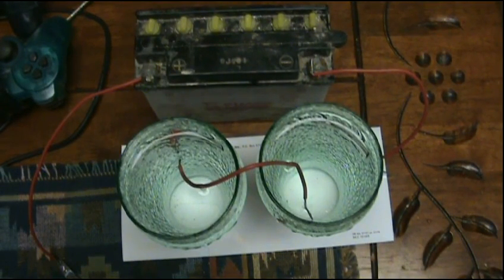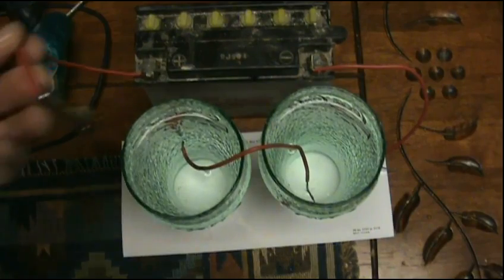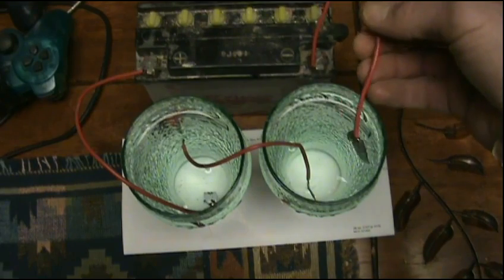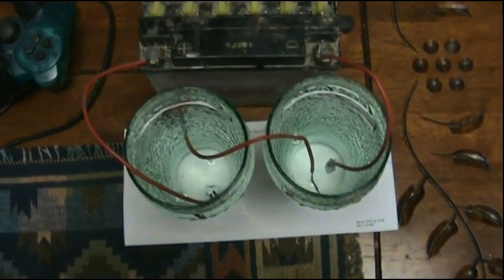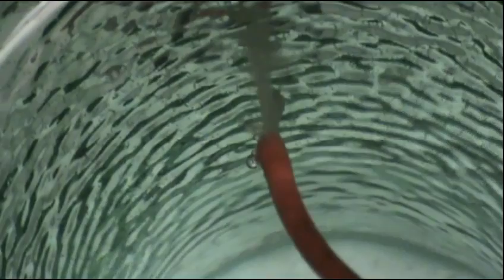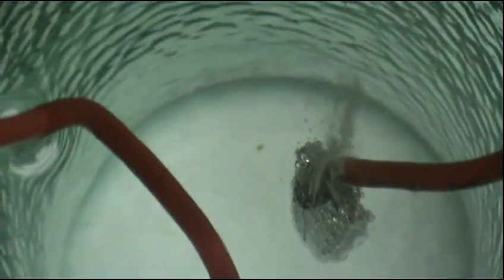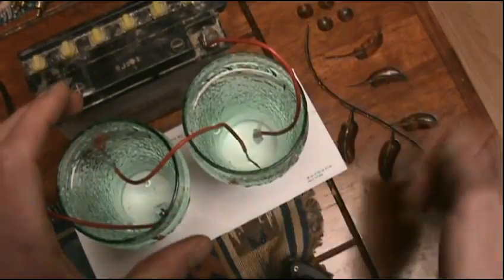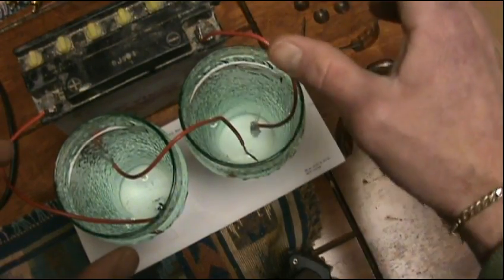Concept-Hydrogen Separation HHO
Concept that you can separate the hydrogen from the oxygen in an HHO generator, could be wrong, open to suggestions!!!